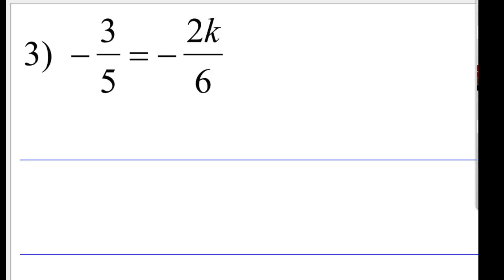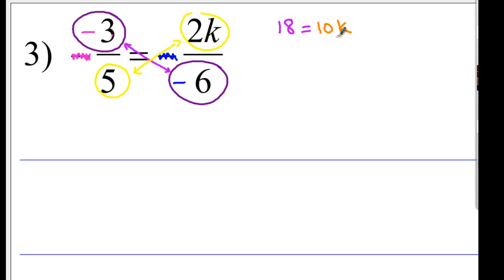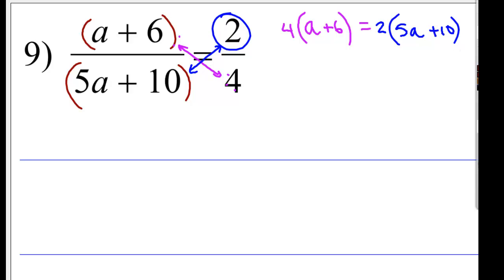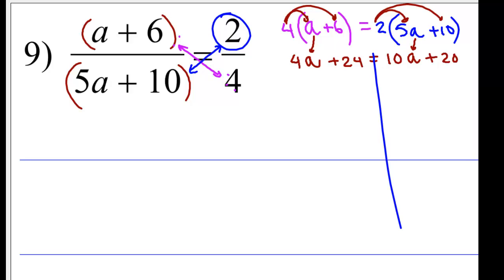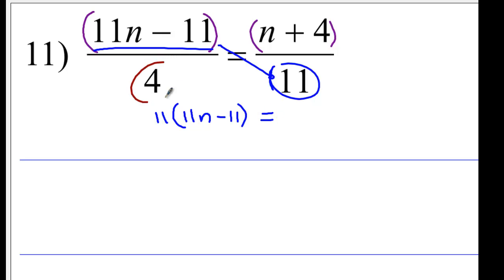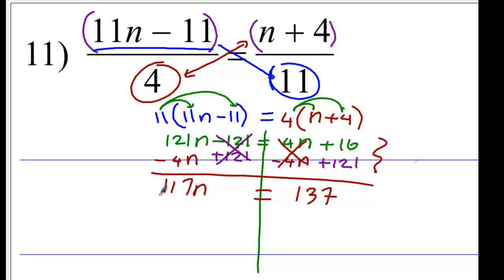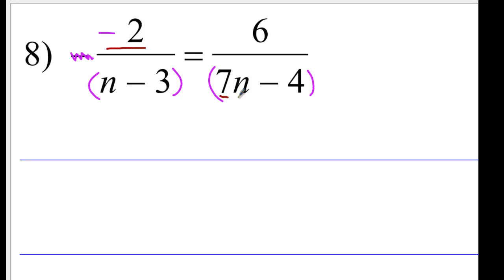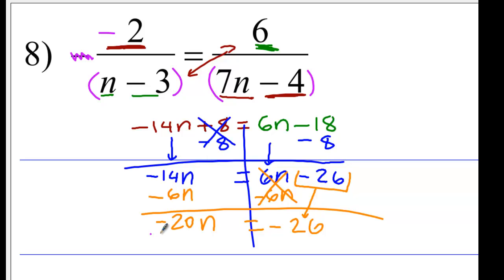Algebra 1 solve proportion with variable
How to solve multiple steps equations with variable on one side, on both sides, fractions, parentheses and proportions.